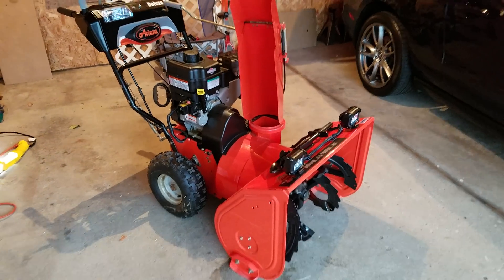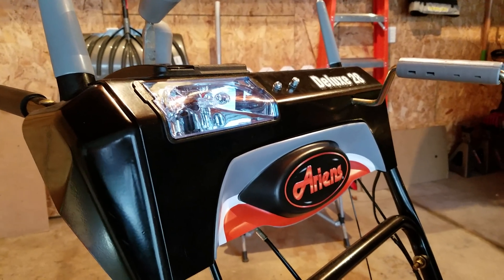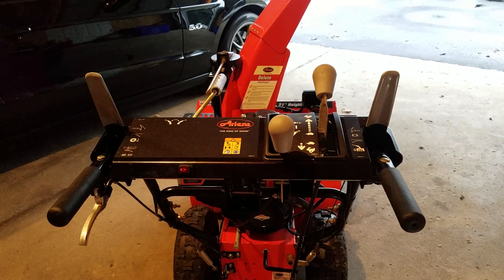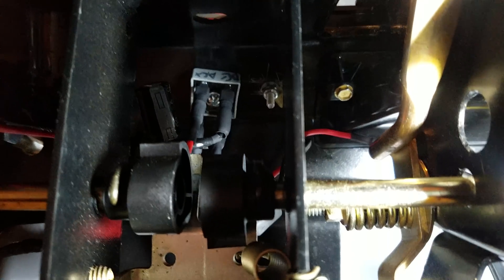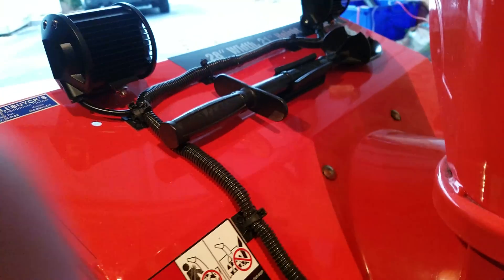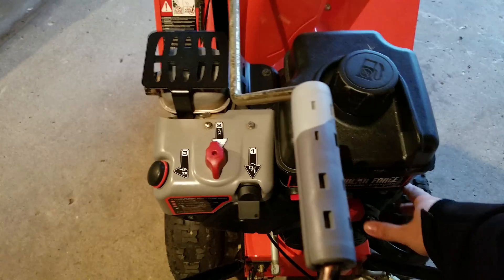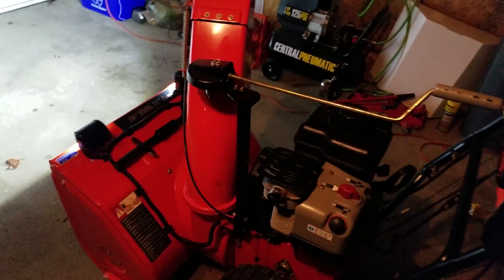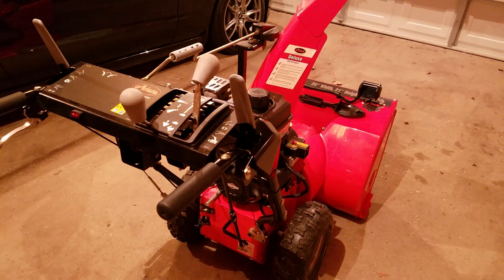Ariens Deluxe 28 Snowblower - 18W Cree LED Headlight Conversion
NOTE: Some newer model snowblowers already have DC Output, meaning this tutorial will NOT be very helpful.

This video briefly explains how I added LED lights to my Ariens 28 Deluxe Snowblower. I was not able to add the pictures I wanted at the end of this video, but if you read the rest of this summary, it may help you out. Please note that the bridge rectifier I used has the model number KBPC5010, which can be found on EBAY. I also purchased two capacitors on EBAY rated 2200mfd 50V. The headlights are Cree 18watt LEDs (18W each) also purchased on EBAY. I purchased the wire connectors, wire, and switch from O'Reilly Auto Parts. To complete this install, take the yellow wire that comes from the engine (stock halogen bulb) and connect it to a 5AMP inline fuse, then connect the fuse to the AC+ connector on the bridge rectifier. The black wire that ran to your stock halogen bulb needs to connect to the AC- terminal on the bridge rectifier (if you do not have a black wire, you can ground this connector to the frame of your snowblower). Then run wires between the DC+/- OUT and the switch for your headlights. Place the two capacitors listed above between the DC+/- OUT from your bridge rectifier, and the switch for your headlights (capacitors are placed in parallel). From the switch, run a positive and negative wire to your LED Headlights. One wire will connect to the Accessory connector on the switch, and the other to the ground connector on the switch. Soldering the connections is highly recommended, and using heat shrink will also help in securing your connections. In this case, I mounted my LED lights above the auger on my snowblower. This worked for my Ariens 28 Deluxe! If you have a different snowblower, you may require a slightly different setup. However, the process for installing aftermarket LED headlights will be very similar to this tutorial. for more information and posts that may help you out.